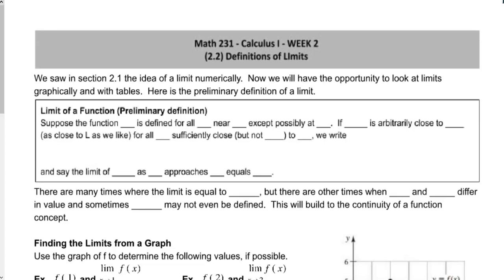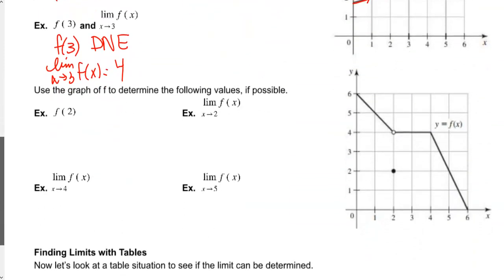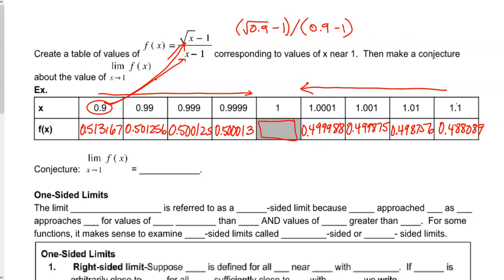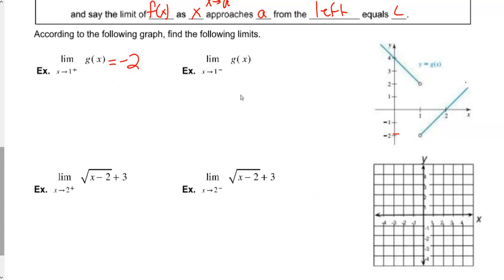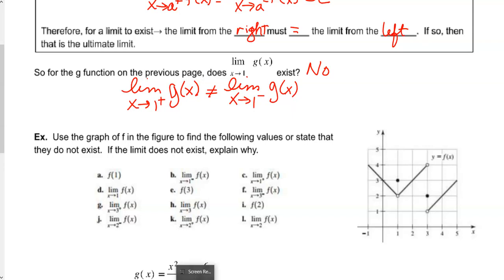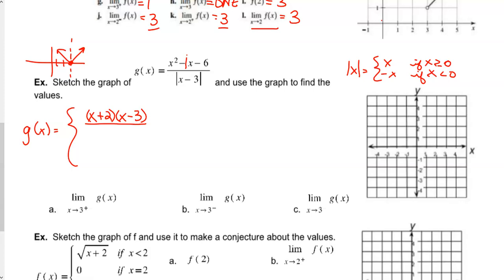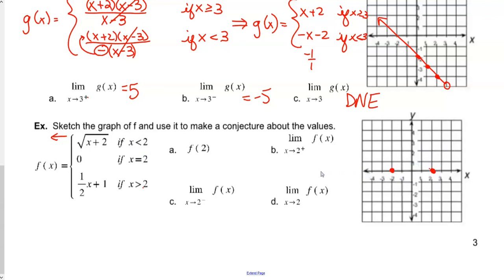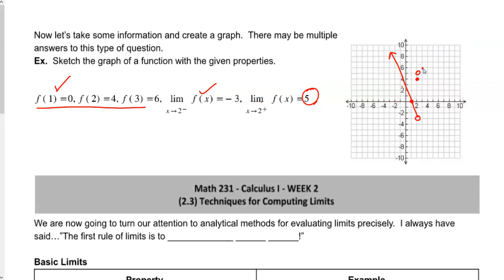Math 231--2.2--Definitions of Limits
This video shows the concepts and examples from section 2.2 of the 3rd edition of Calculus by Briggs, Cochran, Gillett, and Schulz.